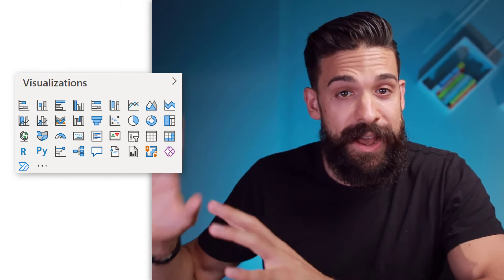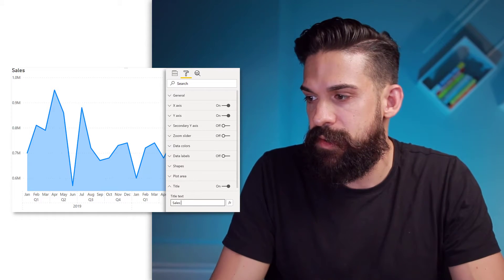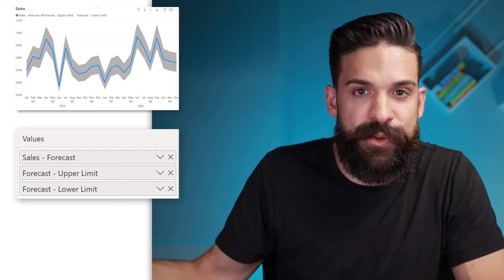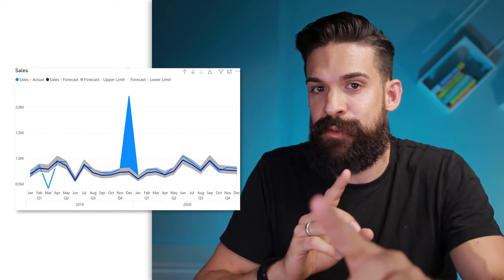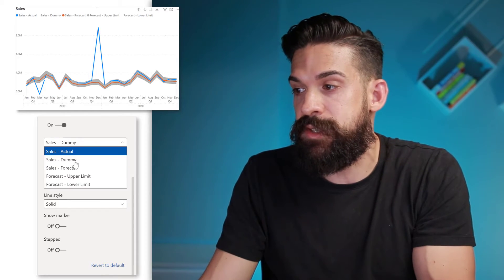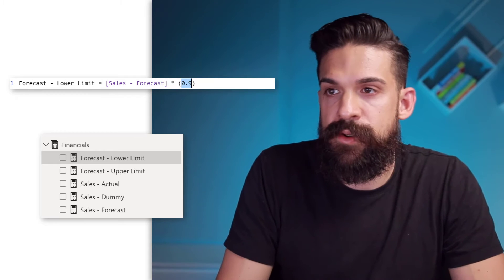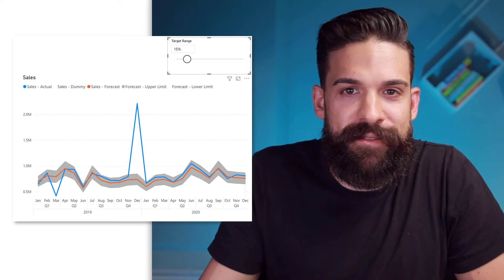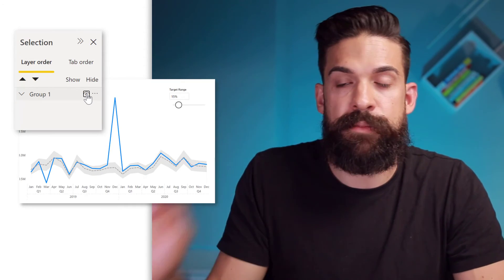Visualization HACK you wish you knew before... DYNAMIC BENCHMARK RANGE in Power BI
In this video I show you how to create a dynamic benchmark range area directly in Power BI.

⏱️ TIMESTAMPS ⏱️
0:00 Intro
00:57 Forecast vs. Actuals Area Chart
02:00 Lower Limit and Upper Limit Measures
07:28 Formatting
12:31 Data Labels
15:45 End